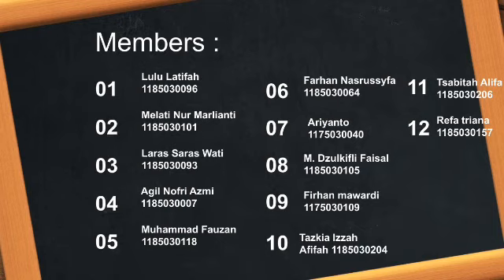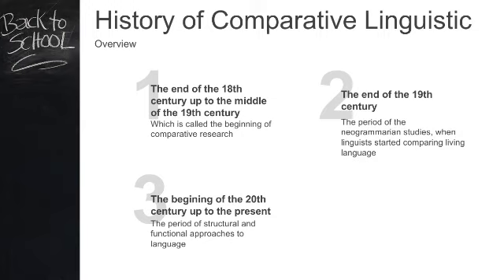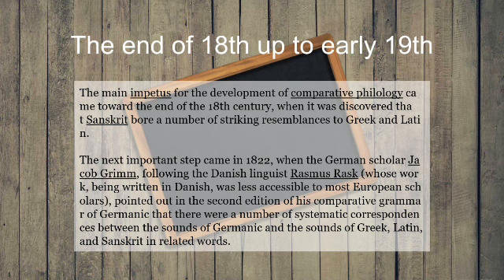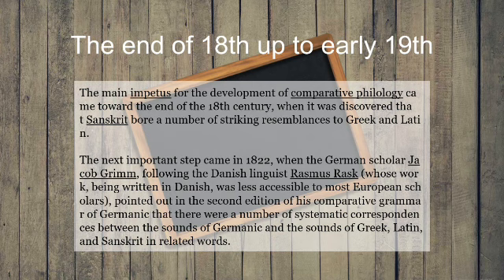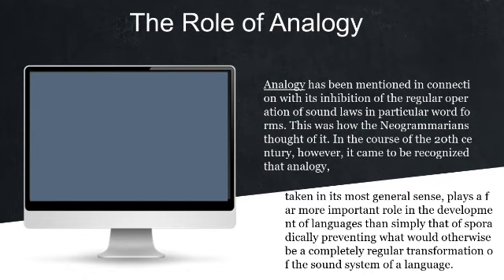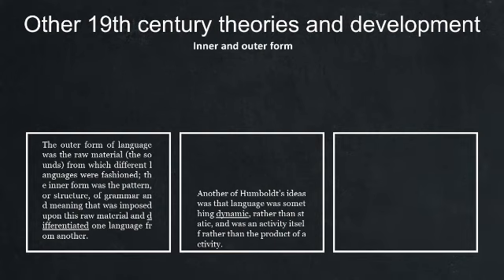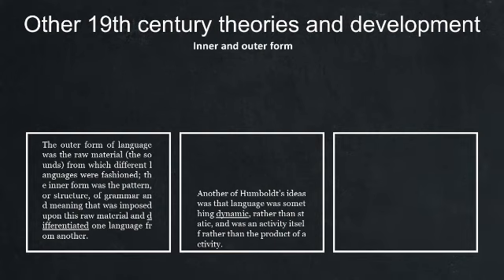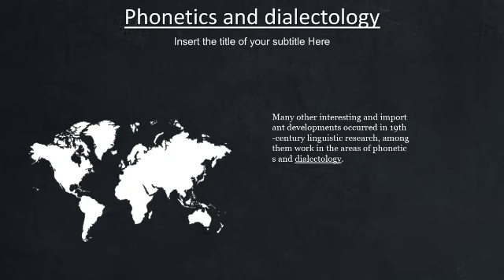Comparative Linguistic Kelompok 2 (Historical Comparative Linguistic in 19C)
Kelompok 2 Comparative Linguistic
(Historical Comparative Linguistic in 19C)

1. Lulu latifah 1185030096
2. Melati nur malianti 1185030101
3. Laras saras wati
4. Agil nofri azmi 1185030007
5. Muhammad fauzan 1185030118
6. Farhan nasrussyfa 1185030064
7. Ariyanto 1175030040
8. Tazkia izzah afifah 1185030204
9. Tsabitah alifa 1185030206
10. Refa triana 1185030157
11. Mochamad Dzulkifli faisal 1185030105
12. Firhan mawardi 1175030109